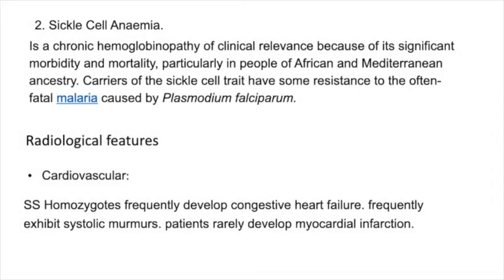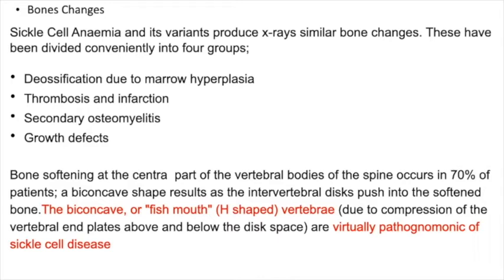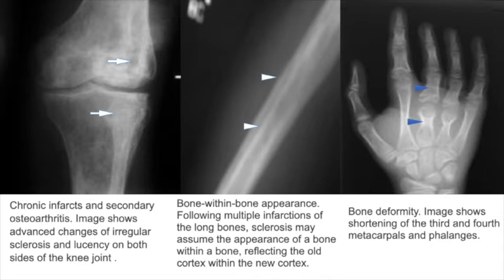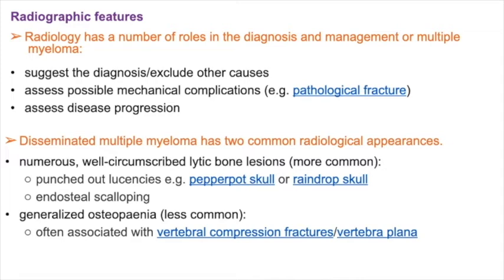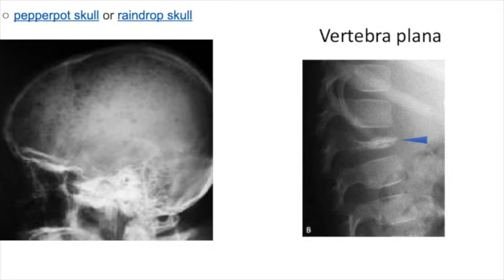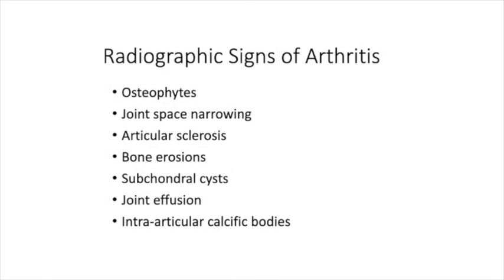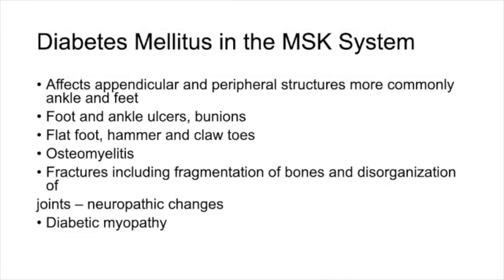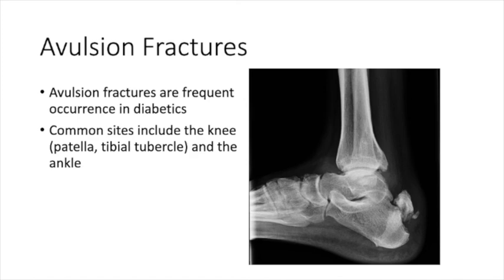sickle cell, multiple myeloma, arthritis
You have to know:
Osteoporosis is a disorder in which loss of bone strength leads to fragility fractures.

Bone sclerosis is an abnormal hardening or increased density of bone tissue.

Osteophytes, more commonly known as "bone spurs", are outgrowths of bone tissue that form around damaged joints.

Lytic lesion is a Destruction of an area of bone due to a disease process, such as cancer.

Bone erosion results from excessive local bone resorption and inadequate bone formation.

2. Sickle Cell Anaemia.
Is a chronic hemoglobinopathy of clinical relevance because of its significant morbidity and mortality, particularly in people of African and Mediterranean ancestry. Carriers of the sickle cell trait have some resistance to the often- fatal malaria caused by Plasmodium falciparum.
• Cardiovascular:
SS Homozygotes frequently develop congestive heart failure. frequently exhibit systolic murmurs. patients rarely develop myocardial infarction.
 • Bones Changes
Sickle Cell Anaemia and its variants produce x-rays similar bone changes. These have
been divided conveniently into four groups;
Deossification due to marrow hyperplasia Thrombosis and infarction
Secondary osteomyelitis
Growth defects

Bone softening at the centra part of the vertebral bodies of the spine occurs in 70% of patients; a biconcave shape results as the intervertebral disks push into the softened bone.The biconcave, or "fish mouth" (H shaped) vertebrae (due to compression of the vertebral end plates above and below the disk space) are virtually pathognomonic of sickle cell disease.

Multiple Myeloma.
Arthritis.